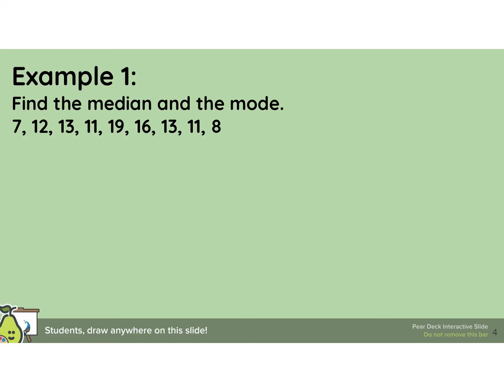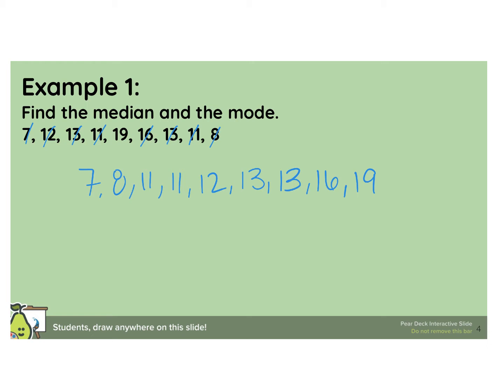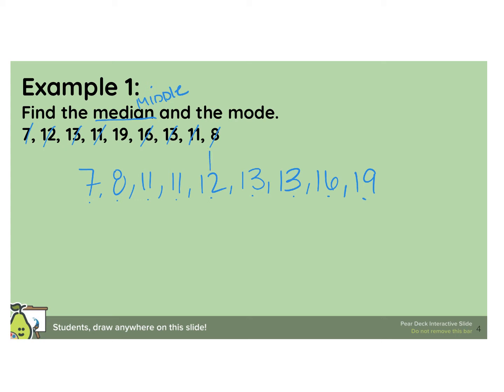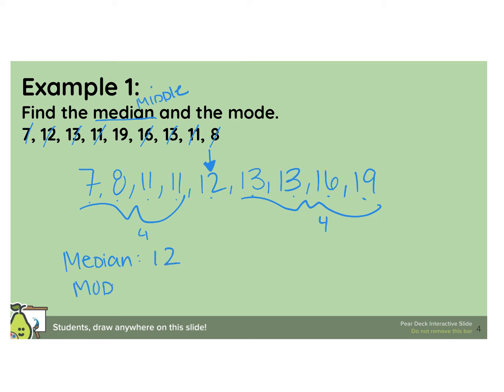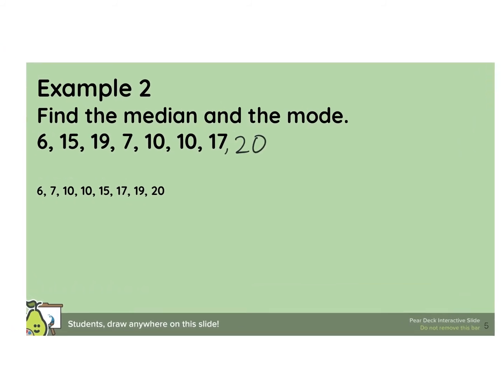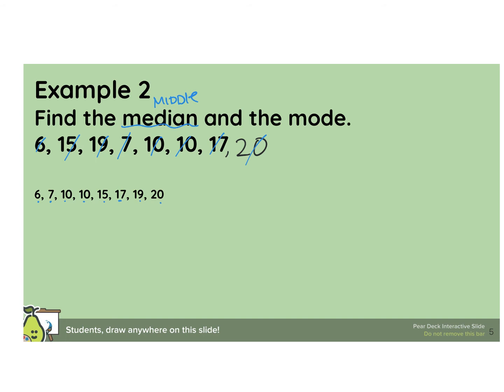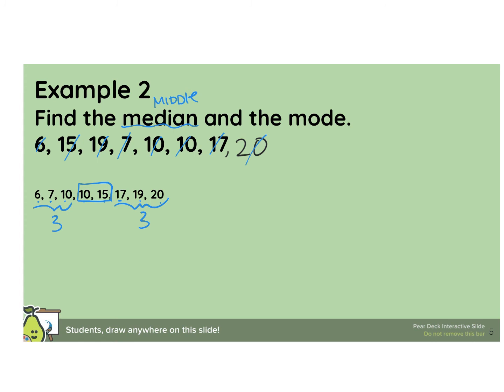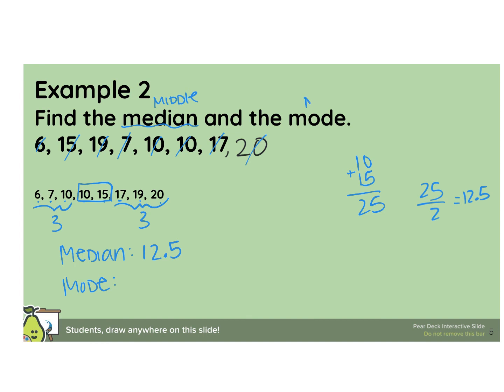Median and Mode ex1&2.mp4